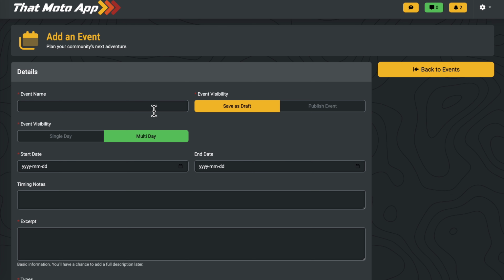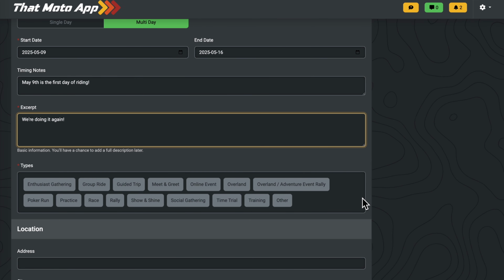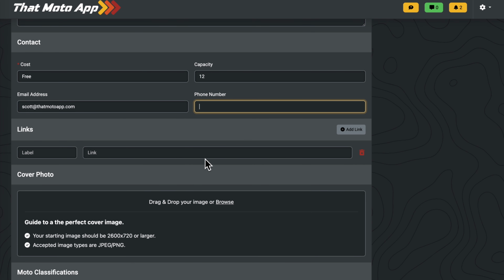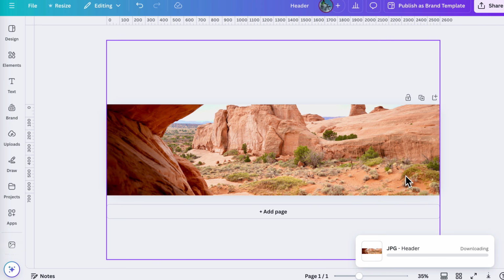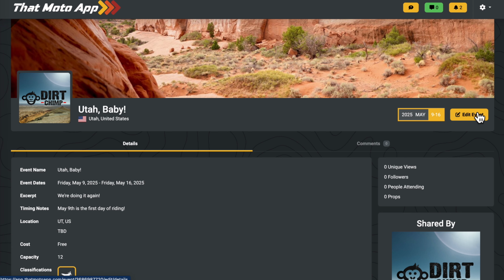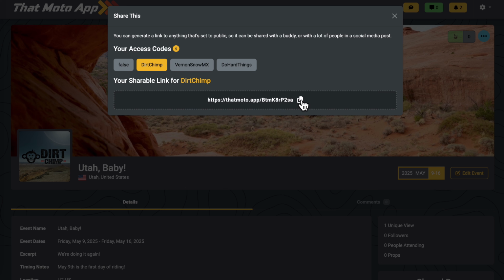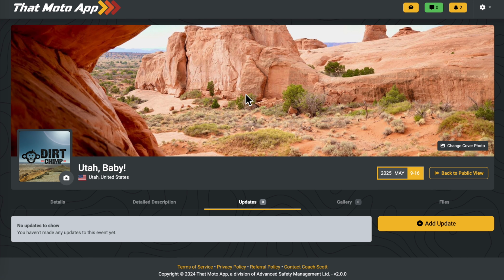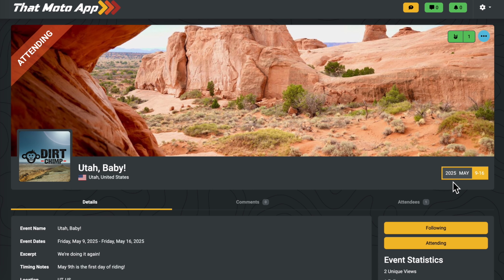TMA's Events Module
How to add an event to That Moto App and how to share it via social media, and email.